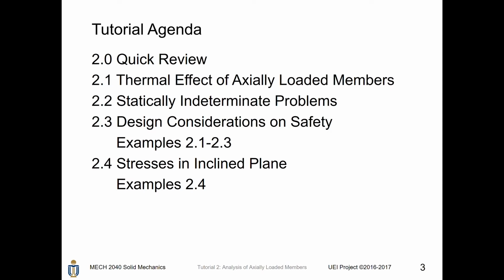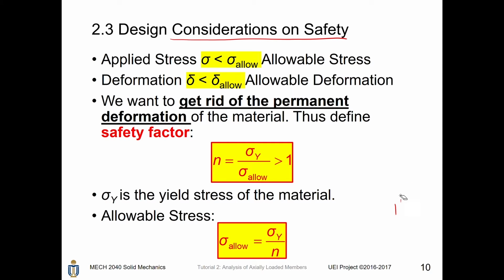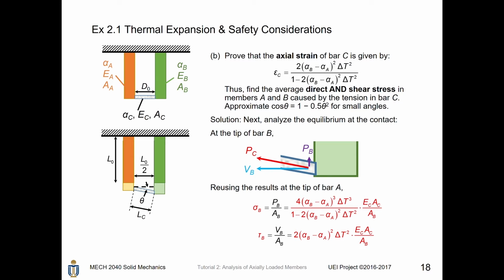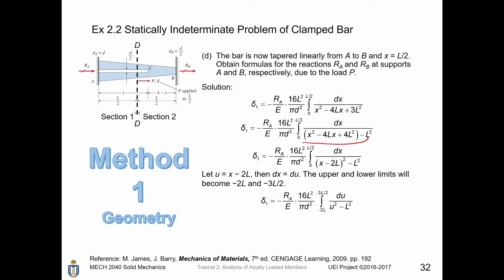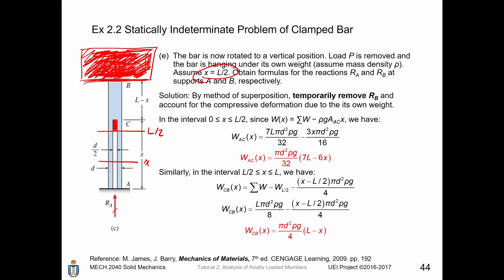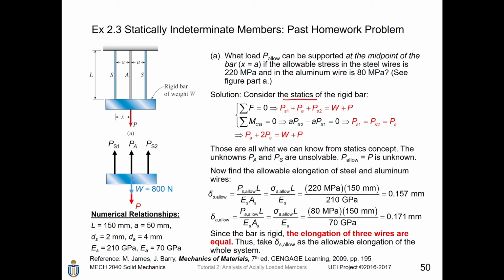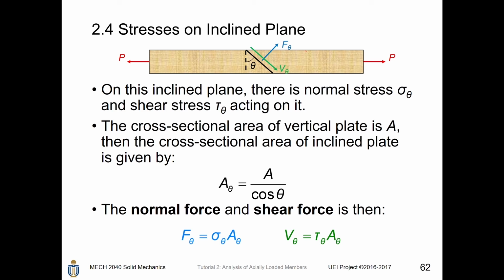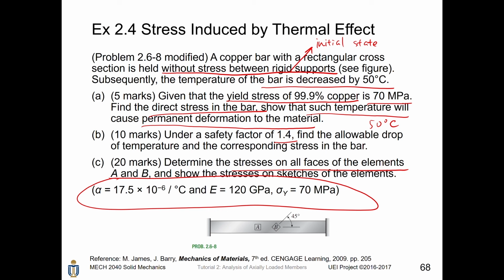MECH 2040 Solid Mechanics I Tutorial 2 - Analysis of Axially Loaded Members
***Please seek for instructors' help if you still feel confused***
Table of Contents:
00:02:05 2.0 Quick Review on Deformation of Axially Loaded Members
00:03:36 2.1 Thermal Effect of Axially Loaded Members
00:10:46 2.2 Statically Indeterminate Members
00:11:37 2.3 Design Considerations on Safety
00:14:35 --- Example 2.1 (35 marks)
00:26:47 --- Example 2.2 (a)-(c) (35 marks)
00:33:13 --- Example 2.2 (d) (20* extra marks)
00:44:33 --- Example 2.2 (e) (20* extra marks)
00:59:01 --- Example 2.3 (60 marks)
01:12:26 2.4 Stresses on Inclined Plane
01:17:16 --- Example 2.4 (35 marks)
01:24:01 Summary of Tutorial 2
01:24:45 Grading Sheet

You are recommended to try out the examples independently in this video after you finish watching.
Video Speaker: WU, Sen Globas
Video Editor: HUI, Evans
This video dealt with several examples of analysis of axially loaded members.
This video is intended for those who understand what is stress and strain. Recommended for HKUST MECH 2040 students in their second week of study.
This video is one of the series of videos of UEI project. All videos are spoken by students from MAE department of HKUST.